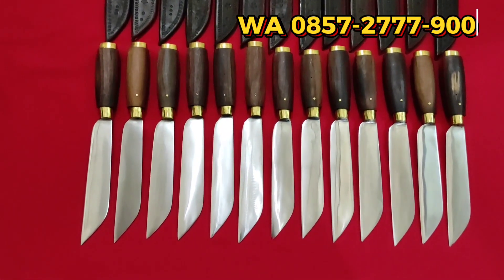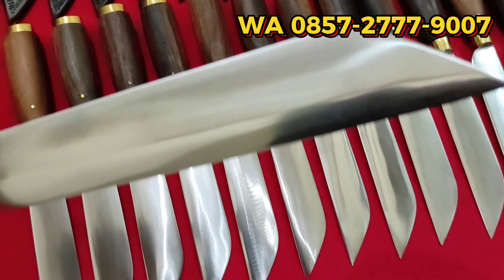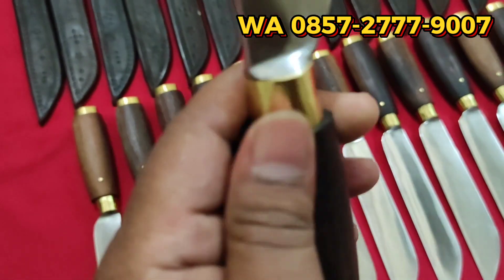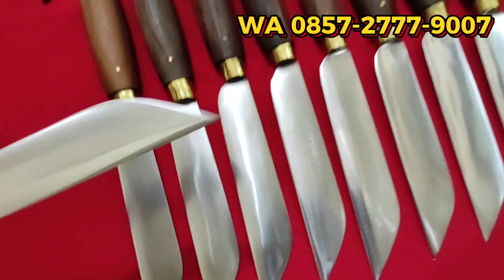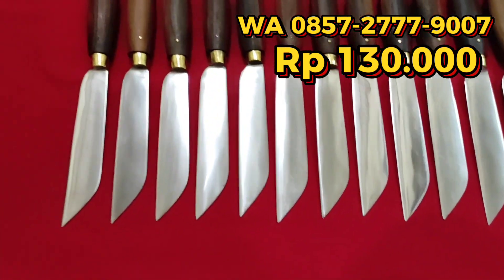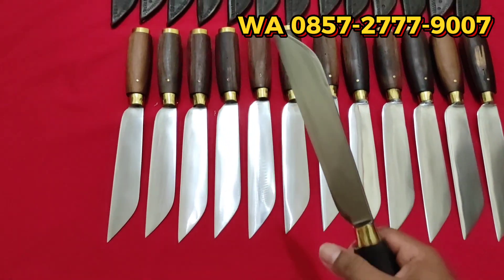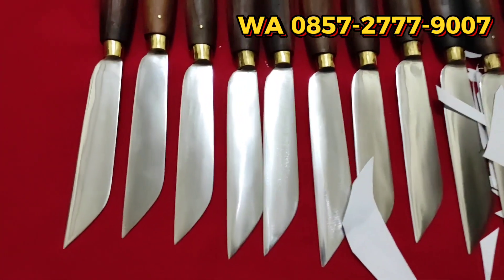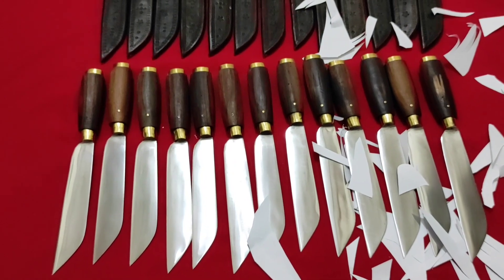PISAU GARPU LOKAL 18 CM, JOOOSSS...!!!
PISAU GARPU LOKAL
BAHAN BAJA PER
PANJANG BILAH 18 CM
LEBAR BILAH 3 CM
TEBAL BILAH 2,5 MM
GAGANG SONOKELING
SARUNG KULIT
HARGA 130.000

INFO PEMESANAN WA 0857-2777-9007 (DEDI)